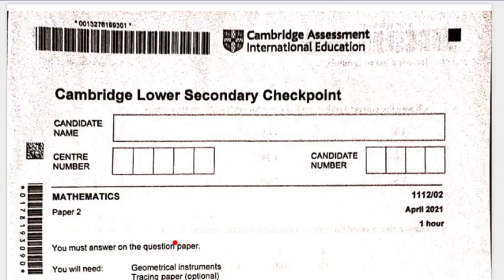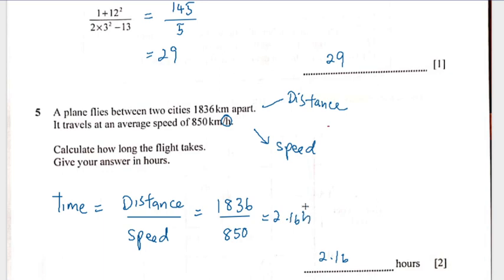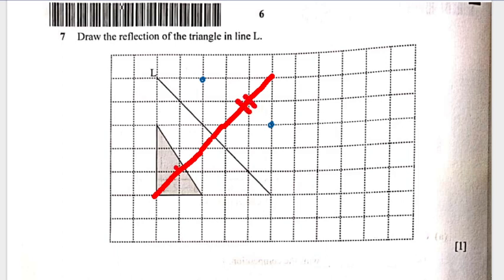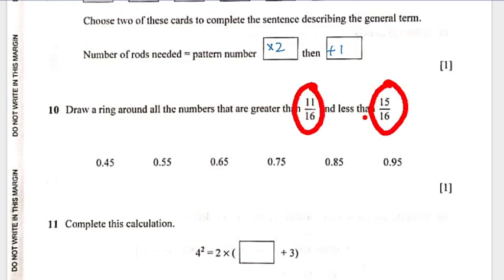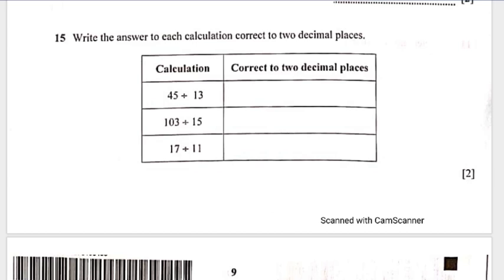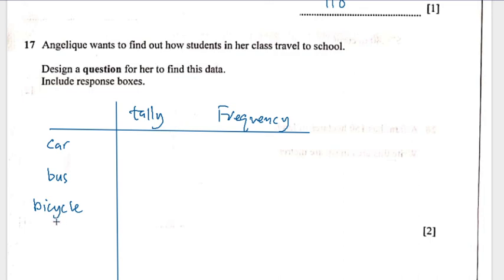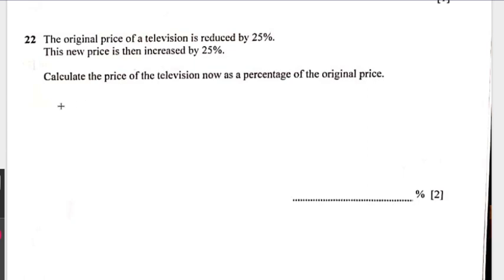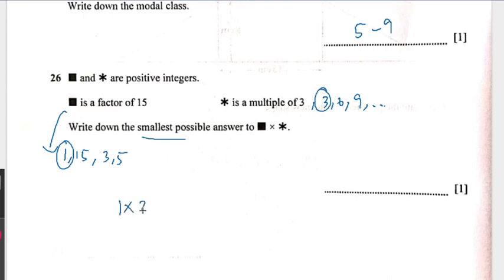Checkpoint Lower Secondary Mathematics Paper 2 (April 2021/1112/02)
Sorry students..I will share the last 2 questions in my next video.
Please use this video as your revision.
Good luck!